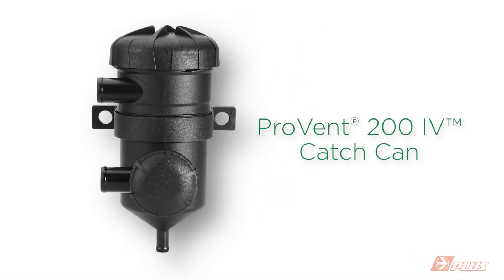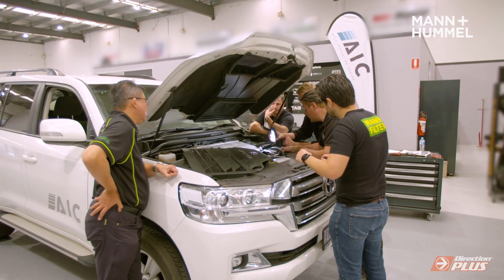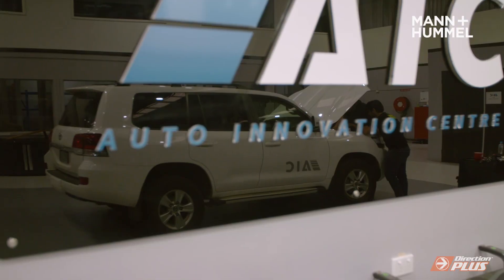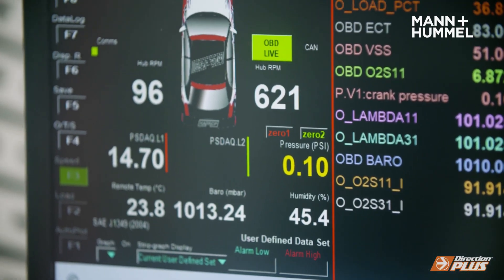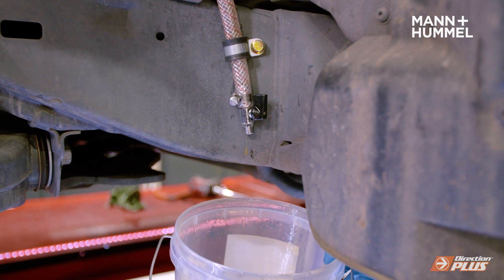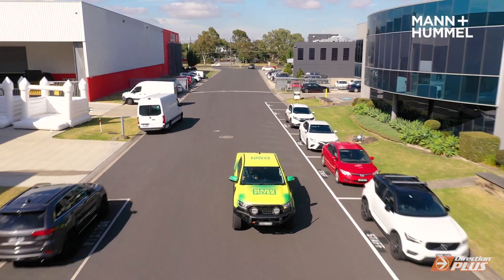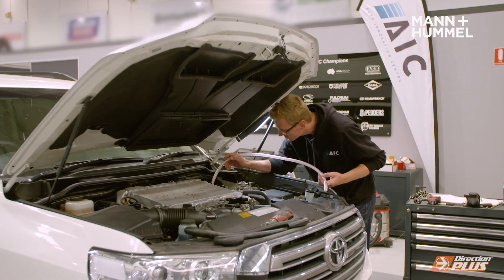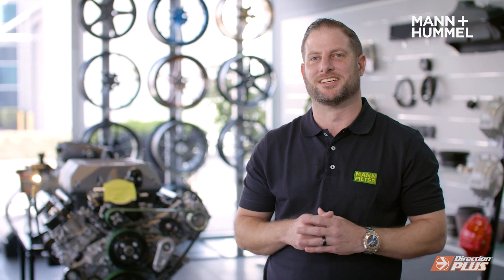ProVent Catch Can Pressure Test by Mann + Hummel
In this video we share Mann + Hummel ProVent Catch Can pressure test done independently by
 AUSTRALIAN AUTO INNOVATION CENTER
in May 2023.